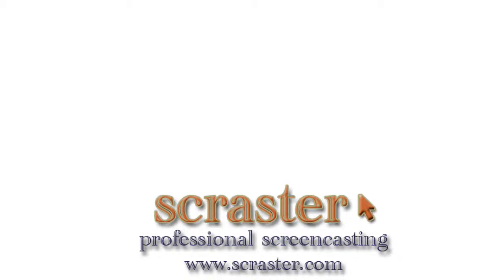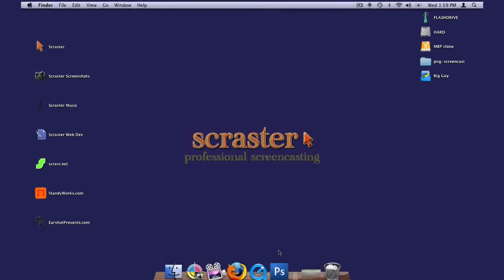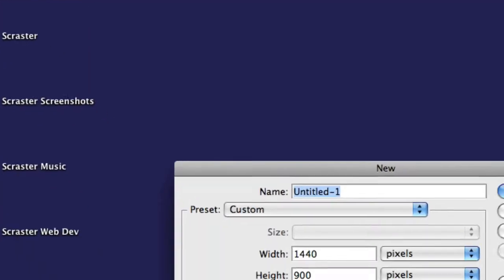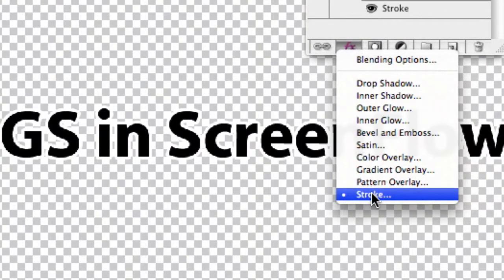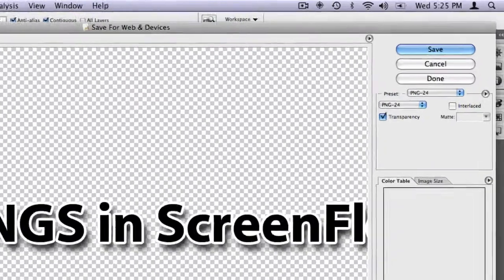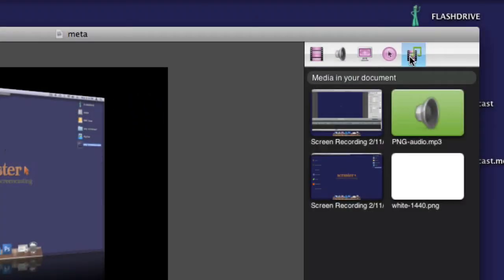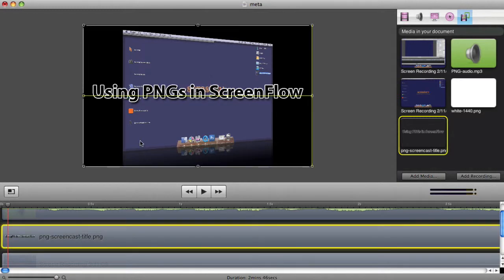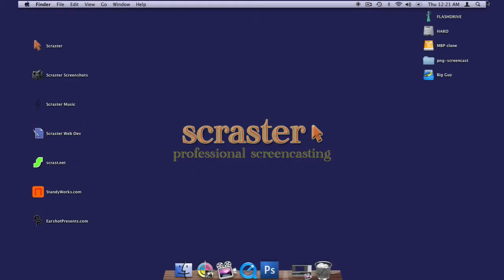Using PNGs for Titles and Keystrokes in ScreenFlow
This is a short tutorial on how to use PNG files for titling and for displaying key strokes with ScreenFlow.  If you're a regular ScreenFlow user, you're aware of the software's shortcomings in these two areas.  It's rumored that help is on the way in the next release, but in the meantime, let's take a quick look at how we can use the transparent qualities of a PNG file for displaying titles and keystrokes.

First, open a graphics editor like Photoshop.  If you're going to be producing a series of titles or slides for overlaying, consider using just one master file with multiple layers that you can show and hide as you save each out for web.  Scraster Professional Screencasting always creates a template file of the dimension of the video.  This way, using ScreenFlow's snapping, it's easy to center the images on the canvas.

To make your titles pop, consider using some of features like stroke or drop shadow.  It might be helpful for you to use a white background on another layer while your working, but keep in mind that our goal is transparency.   So when you're happy with the image, use the keyboard shortcut of click apple+option+shift+s to save for web and save the file out to a dedicated folder that holds your slides.

Curious where those keystroke images came from?  Well that's actually part of what  we're explaining here, and we'll get to that in a moment.  So now that we have our title slide saved out of PhotoShop, we can bring it into our ScreenFlow project.  Go to your Media Library, add Media, navigate to the file, open it, and it's now in the library.  Assuming you'd like your tranparent image at the forefront, drag it to your timeline above all the other tracks. Snap it in place, and that's it.

Now the keystrokes images are PNGs just like the title slide we just created.  You can download a free set of PNG keyboard icons for both PC or Mac keyboards at keyboardicons.com, where you can also pay for a premium set of vector-based keyboard icons.   It's important to remember that ScreenFlow ...